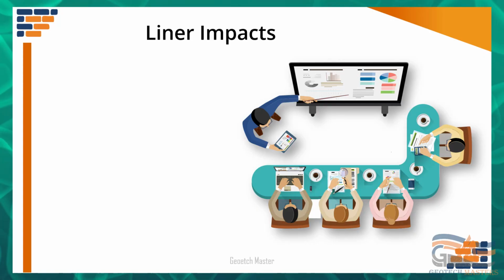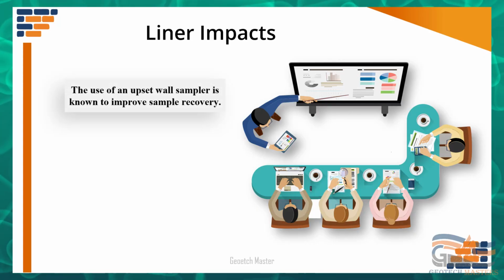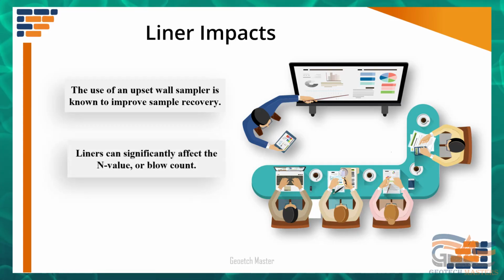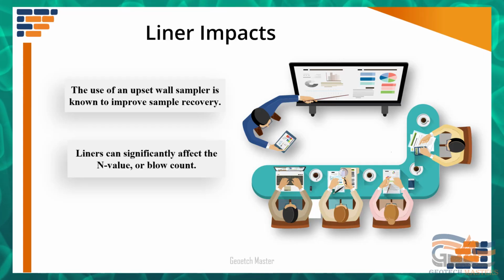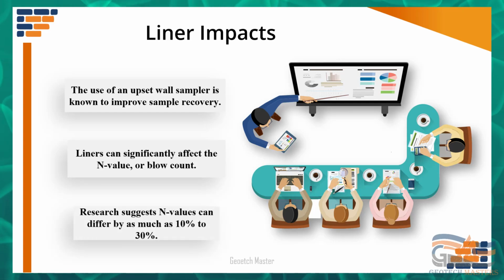SPT Sampler Components: Liners, Shoes & Retainers Explained | EP.06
Using SPT liners? Your N-values could be off by 30%! 😱 Learn how liners, shoes & proper maintenance directly affect your data.

The small details of the split-barrel sampler have a huge impact on your test results. In this essential lesson, we dissect the critical components that can make or break the accuracy of your N-value and the quality of your soil sample.

Dr. Manafi reveals how optional equipment like liners and retainers can significantly alter test results, and why reporting their use is mandatory. We compare the "upset wall" sampler common in North America to the constant-diameter samplers used internationally and discuss the implications for your data. You'll also learn to identify standard vs. non-standard drive shoes and understand why meticulous sampler maintenance is the foundation of a reliable investigation.

In this video, you will learn:
• ✅ Liners & N-Values: Why using liners can lower your N-value by up to 30% and why this is critical for liquefaction studies.
• ✅ Drive Shoes: How to tell the difference between standard and non-standard shoes and why you must report what you use.
• ✅ Sample Retainers: Understand their purpose in sandy soils and how they can influence your results.
• ❌ Critical Maintenance: Learn why a dirty, damaged sampler with plugged vents will lead to artificially high N-values and worthless data.

This episode gives you the expert knowledge to ensure every component of your sampler is correct, helping you gather data you can trust.

Want to review? Get the complete "The Complete Guide to the Standard Penetration Test" course package, including all video lessons, downloadable PDF slides, and an exclusive mind map on our official website.